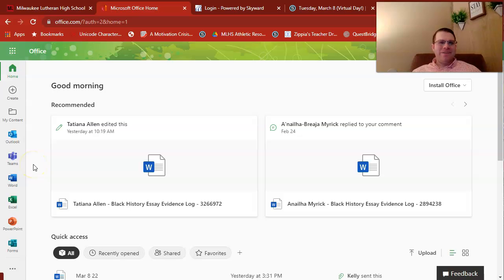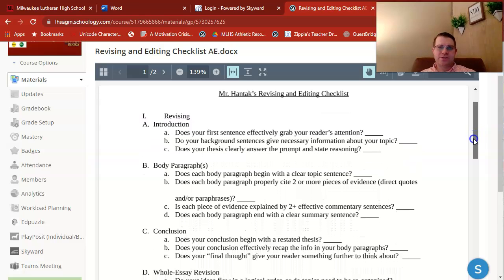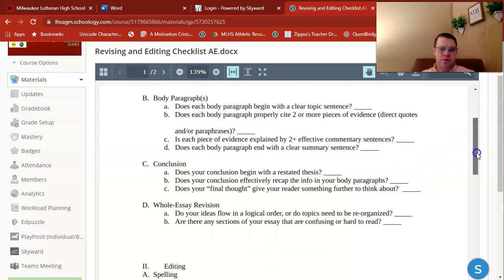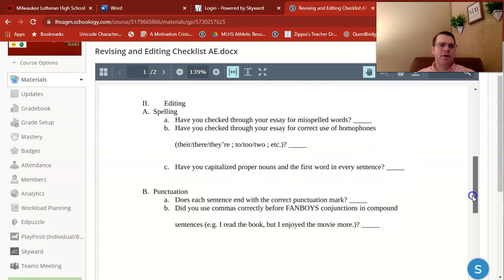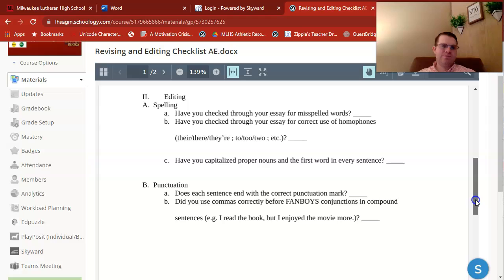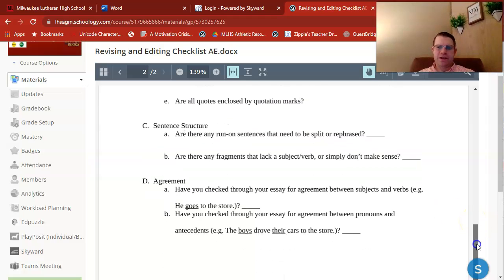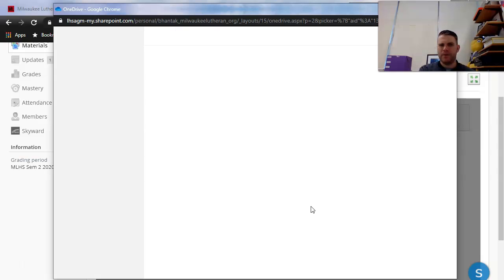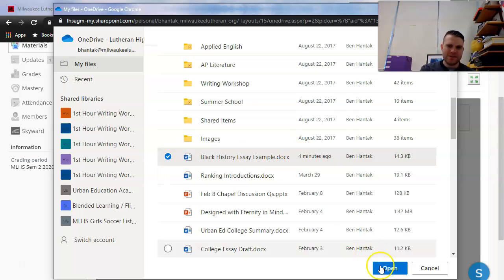Black History Essay Reminders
In this video, I give key reminders about how to complete and submit our Black History Essays.